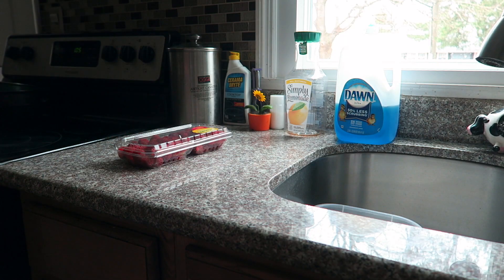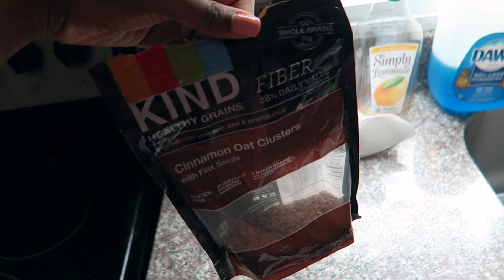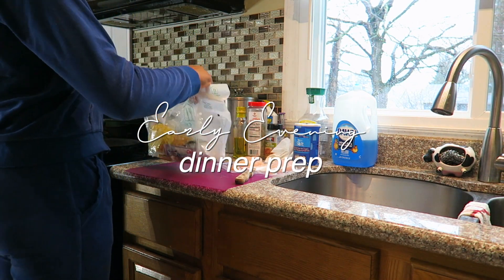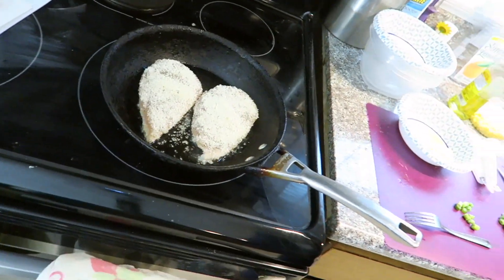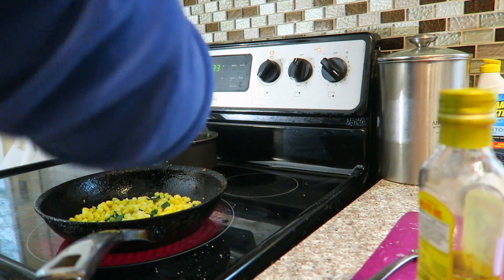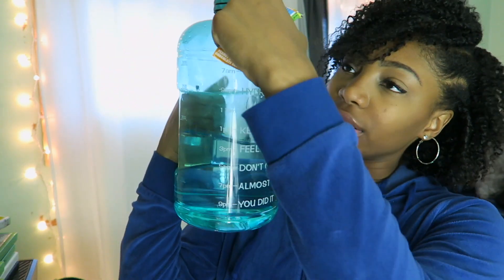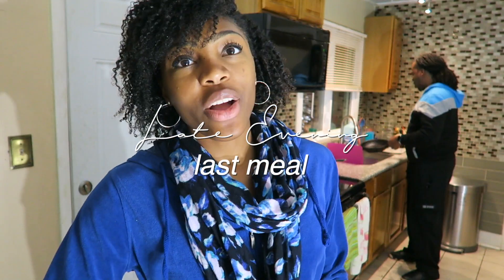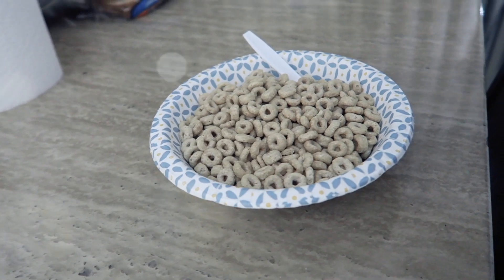What I Eat in a Day | stay fit & hydrated! *realistically*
Healthy What I Eat in a Day | Stay fit & hydrated! *Realistic*

You don't want to miss out on this amazing content.

Fitness IG: @Lexifitness_

Sunshine by Ron and Spoon